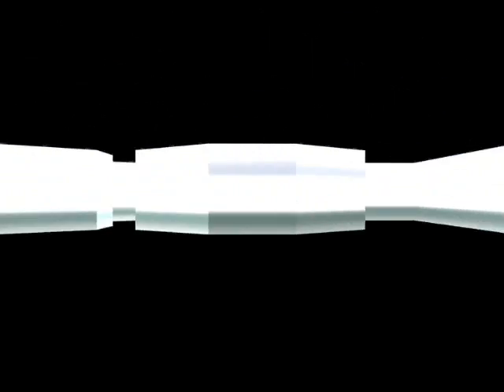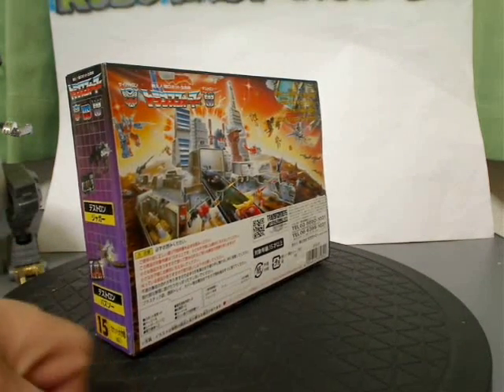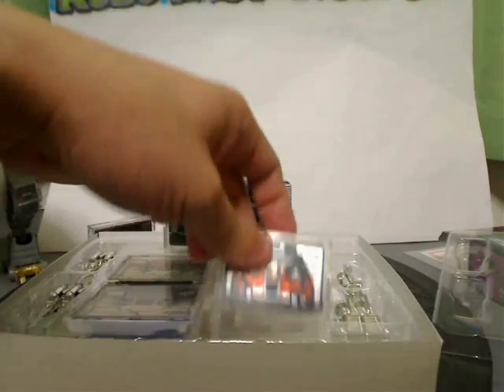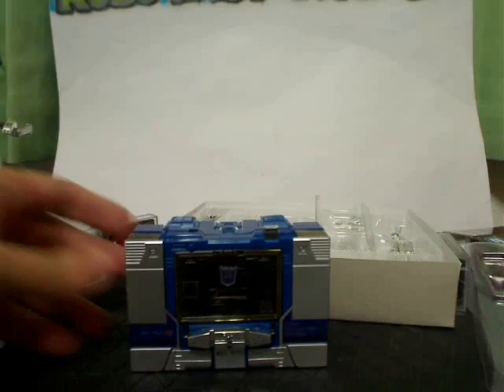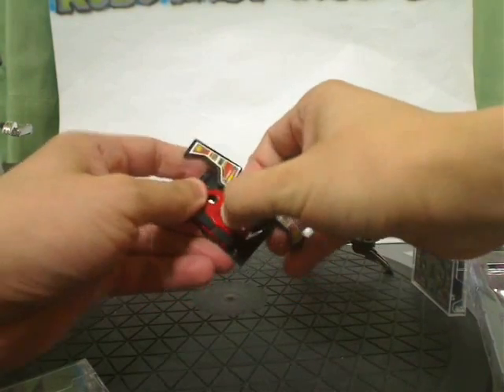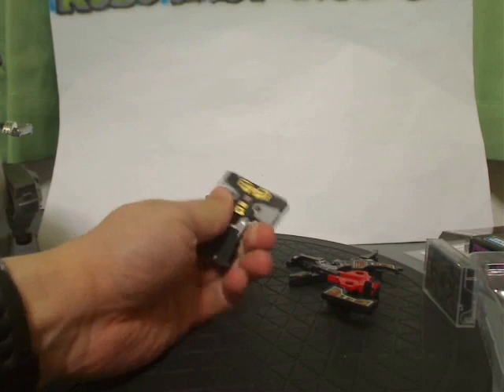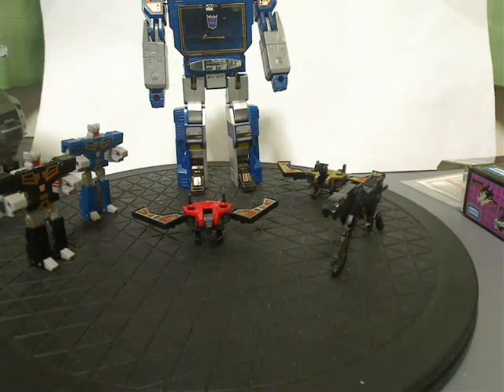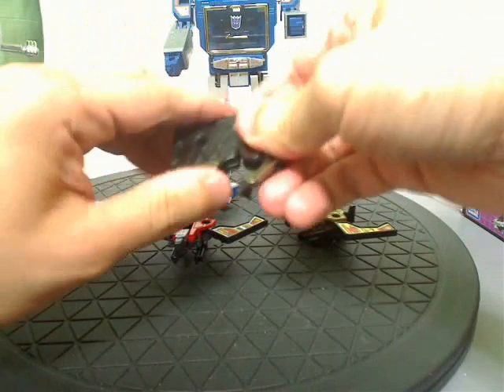Encore 15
Encore 15 transformers